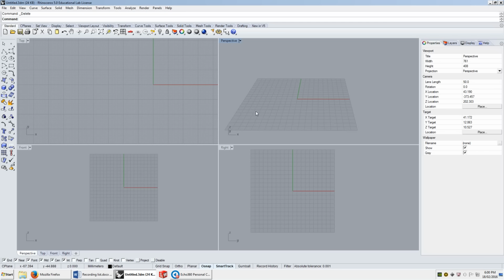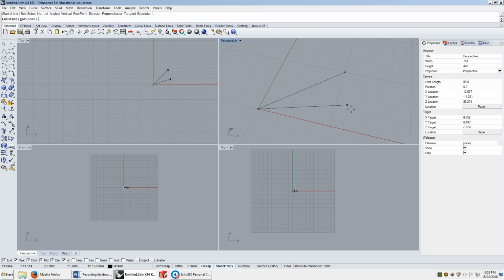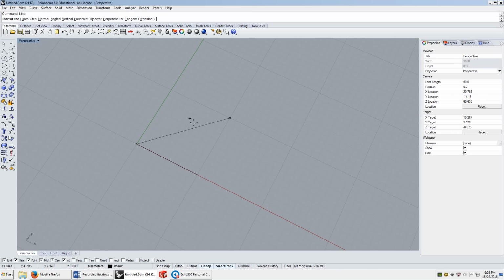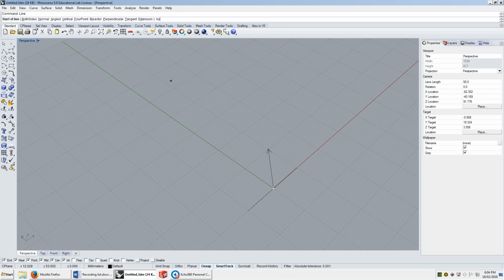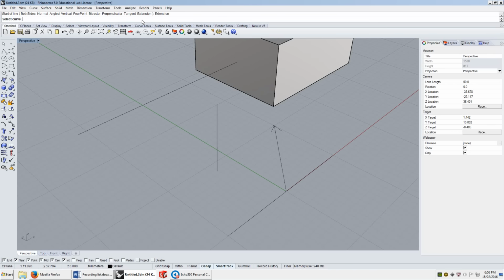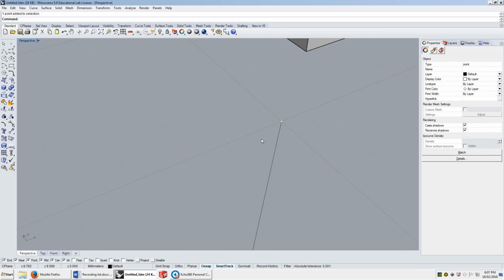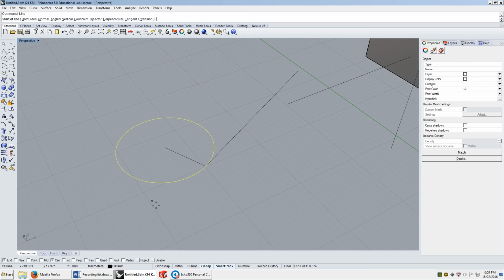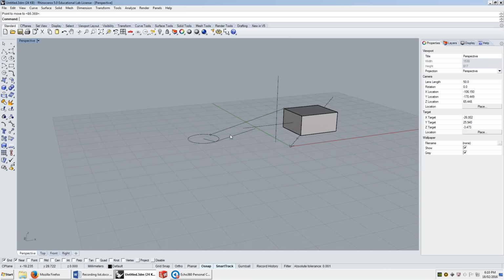RHINO - Video 2.02 - Crossing the line.